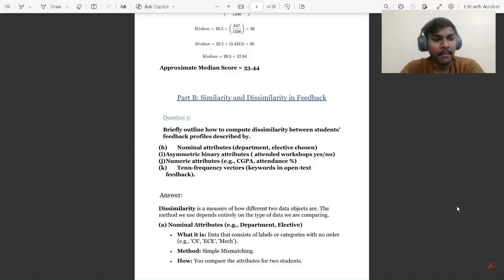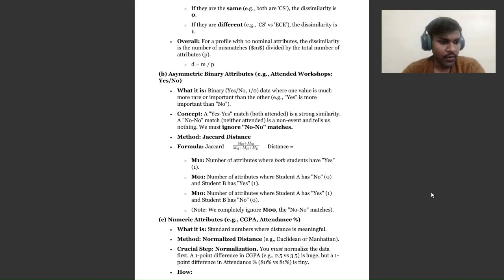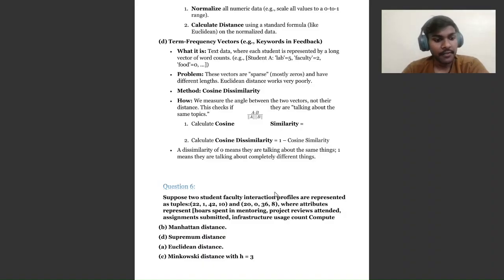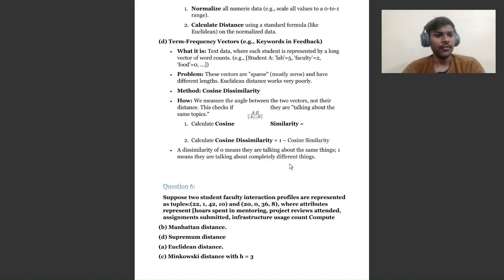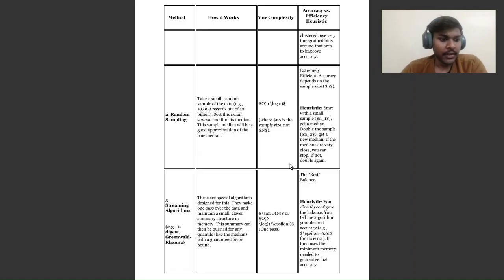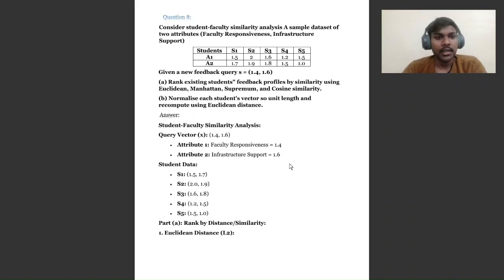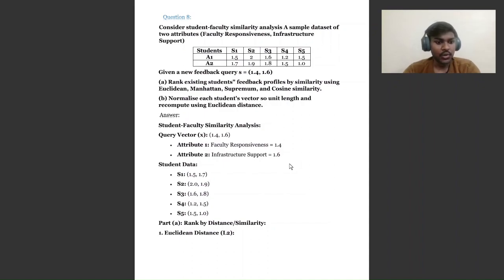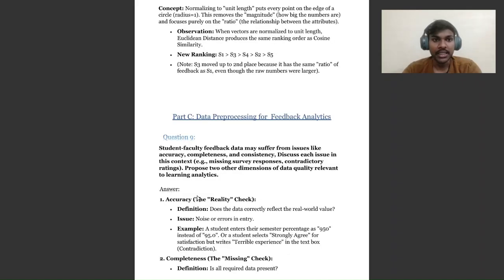Internal 1 (Part B): Similarity Measures, Distance Metrics (Euclidean, Jaccard) | Data Science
In this video, we cover Part B of the Internal Assessment 1 for Data Science. This section focuses on Similarity and Dissimilarity Measures, teaching you how to quantify the relationship between different student profiles and feedback data.

We walk through Questions 5, 6, 7, and 8, explaining how to handle different data types (nominal, binary, numeric, text) and how to calculate various distance metrics.

📌 Topics Covered in This Video:
Q5: Computing Dissimilarity by Attribute Type
 Q6: Calculating Distance Measures
Q7: Median Approximation in Massive Datasets
Q8: Ranking & Normalization

🔔 Next Up: Watch Part C for Data Preprocessing (Missing Values, Binning, Normalization).